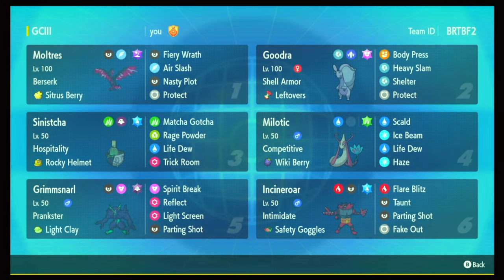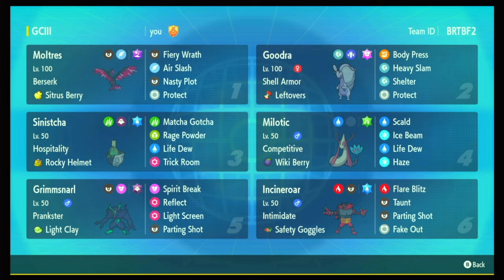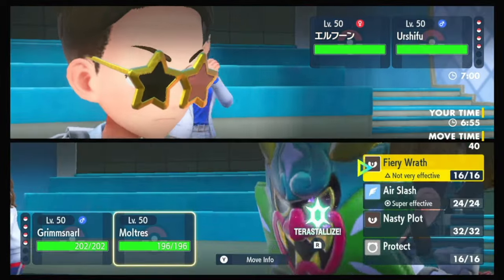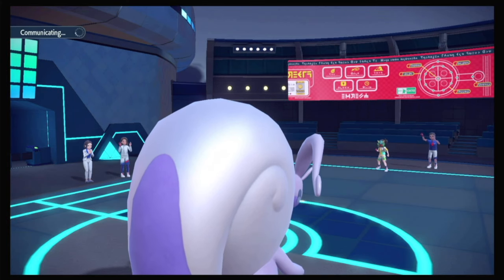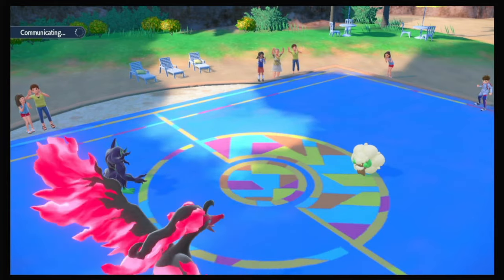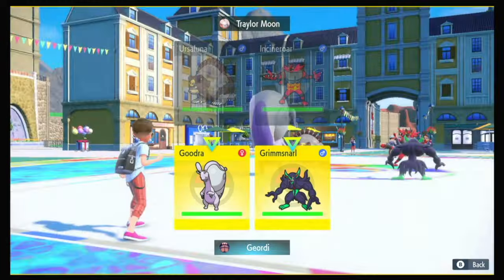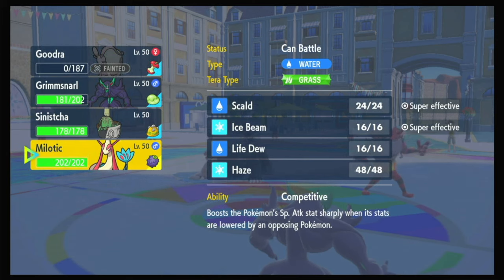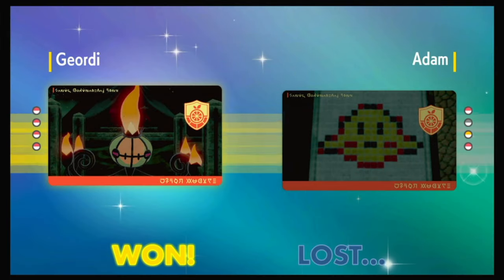MY BEST VGC REGULATION F TEAM! GC3!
Geordi lore: my top 10 favorite mons!
Charizard
Ponyta
Moltres-Galar
Chandelure
Darmanitan (noticing a pattern?)
Sinistcha
Goodra-Hisui
Crobat (Bring him back!)
Espeon
Aron

00:00 Team Breakdown
06:37 Game 1
19:06 Game 2
32:20 Game 3
41:11 Game 4
52:20 Game 5
1:00:26 Game 6
1:12:28 Game 7
1:23:48 Outro

Goodra-Hisui @ Leftovers
Ability: Shell Armor
Level: 50
Tera Type: Fairy
EVs: 252 HP / 252 Def / 4 SpD
Careful Nature
- Heavy Slam
- Shelter
- Body Press
- Protect

Moltres-Galar @ Sitrus Berry
Ability: Berserk
Level: 50
Tera Type: Poison
EVs: 244 HP / 100 Def / 140 SpA / 4 SpD / 20 Spe
Modest Nature
IVs: 0 Atk
- Nasty Plot
- Fiery Wrath
- Air Slash
- Protect

Milotic @ Wiki Berry
Ability: Competitive
Level: 50
Tera Type: Grass
EVs: 252 HP / 236 Def / 20 SpA
Modest Nature
IVs: 0 Atk
- Scald
- Life Dew
- Ice Beam
- Haze

Ability: Intimidate
Level: 50
Tera Type: Water
EVs: 4 HP / 4 Atk / 4 Def / 196 SpD / 52 Spe
Adamant Nature
- Fake Out
- Parting Shot
- Flare Blitz
- Taunt

Ability: Prankster
Level: 50
Shiny: Yes
Tera Type: Ghost
EVs: 252 HP / 156 Def / 100 SpD
Careful Nature
- Light Screen
- Reflect
- Spirit Break
- Parting Shot

Sinistcha @ Rocky Helmet
Ability: Hospitality
Level: 50
Tera Type: Water
EVs: 252 HP / 132 Def / 12 SpA / 108 SpD / 4 Spe
Bold Nature
IVs: 0 Atk
- Matcha Gotcha
- Rage Powder
- Trick Room
- Life Dew